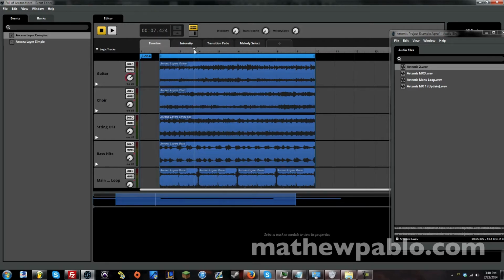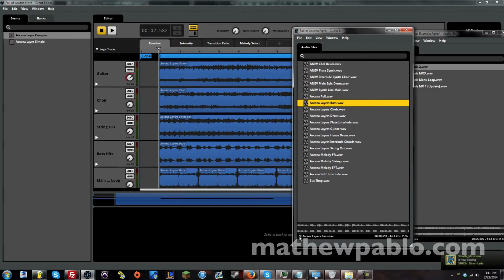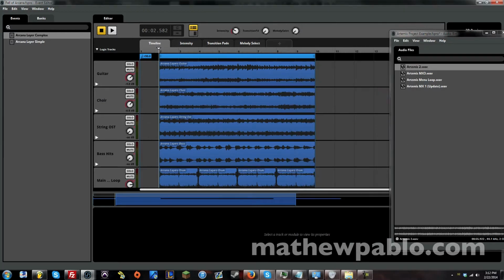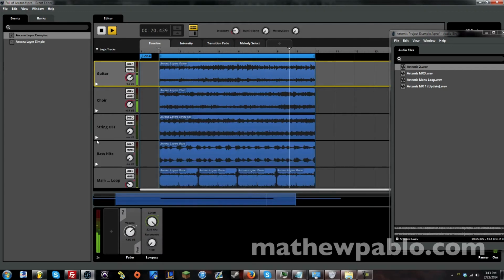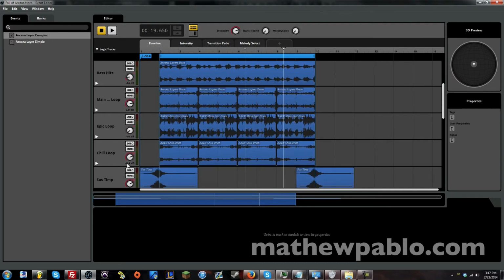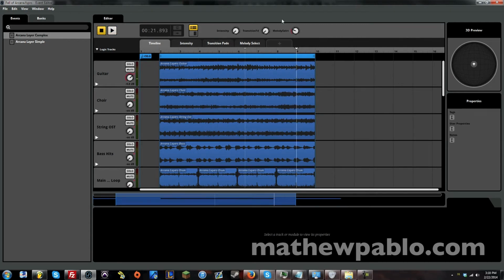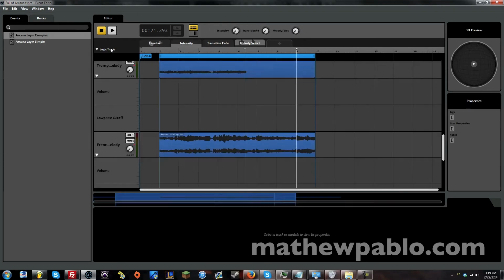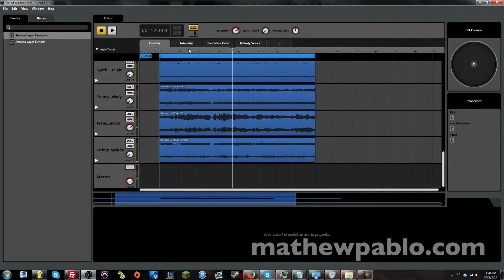FMOD Studio [DEMO] - Advanced Crossfading Layers & DSP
READ DESCRIPTION FOR LINKS TO THE [DEMO/TUTORIAL] OF THIS VIDEO AS WELL AS OTHER FMOD DEMOS AND TUTORIALS!

Music featured in this video:
"The Fall of Arcana (New Era Version)" by Matthew Pablo
--- You may have to use the search bar on the website to find this track.

Try FMod Studio today for free!

Original music and audio by Matthew Pablo are featured in this video.

Computer Specs:
Custom Built Performance PC:
CPU: AMD FX-8350 Overclocked to 4.9GHz Eight-Core AM3+ CPU
Motherboard: ASRock Fatal1ty 990FX
OS: Genuine Windows® 7 Ultimate, 64bit, English
Memory: 32 GB Dual Channel DDR3 at 1600MHz
GPU: nVidia GTX Titan 6GB VRAM Total
HDD: x3 2TB HDD's (6TB HDD Space Total)

MacBook Pro 15" Unibody
Intel® Core™ i7 2.2GHz
Mac OSX 10.6 Snow Leopard
8GB RAM